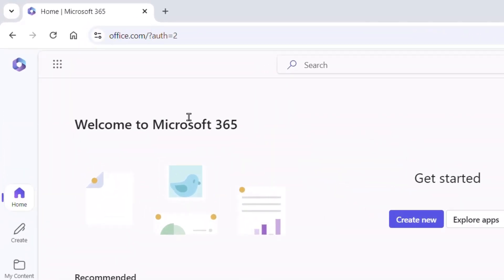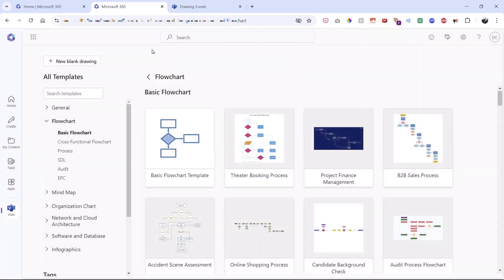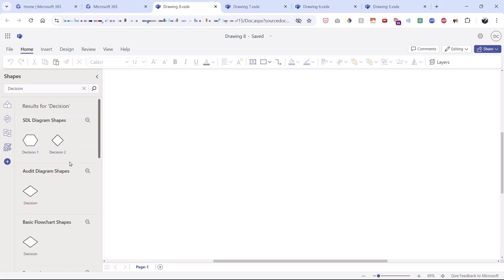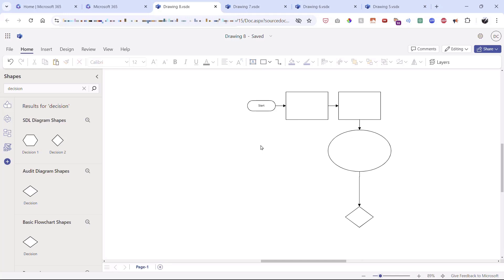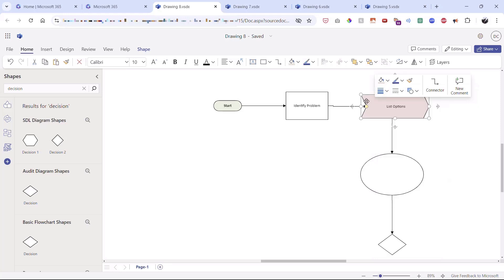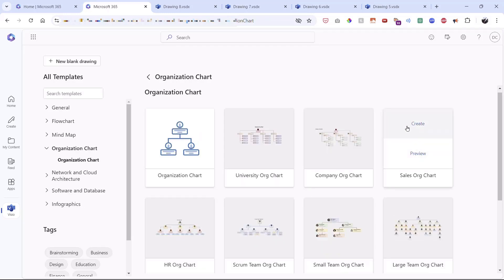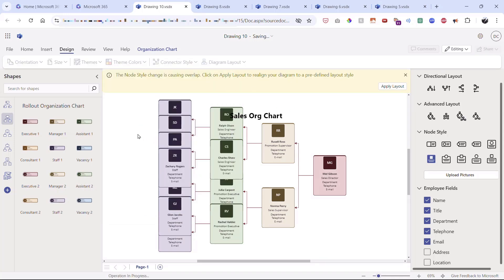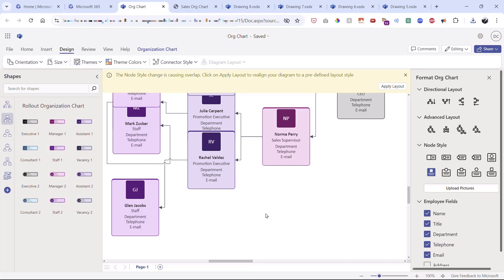Visio 365 Beginner Tutorial - How to Build a Diagram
In this Visio 365 beginner tutorial, learn the basics of building professional diagrams easily! Start with essential tools to create shapes, connect elements, and customize styles, making your diagrams informative and visually appealing.

Whether you’re mapping out a flowchart, designing a network layout, or creating an organizational chart, this tutorial covers everything you need to know to get started with Visio 365.